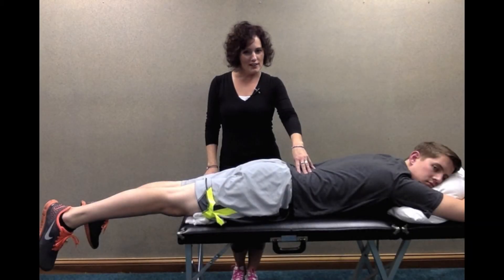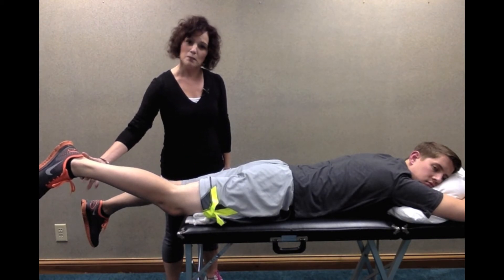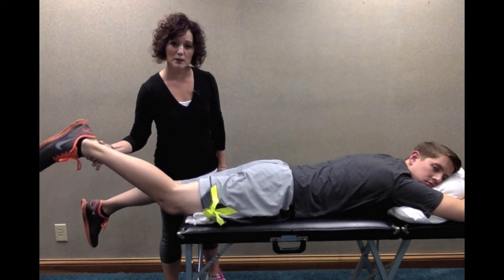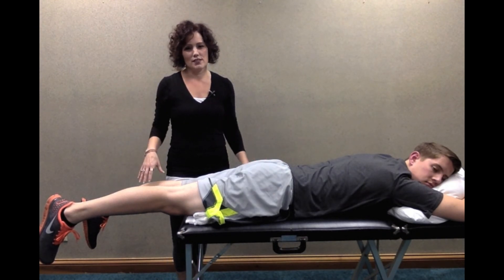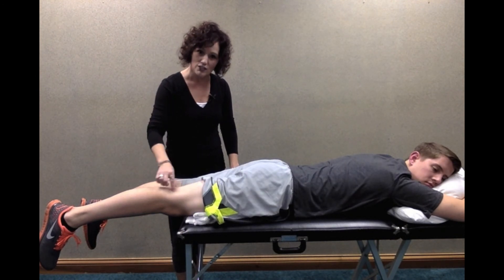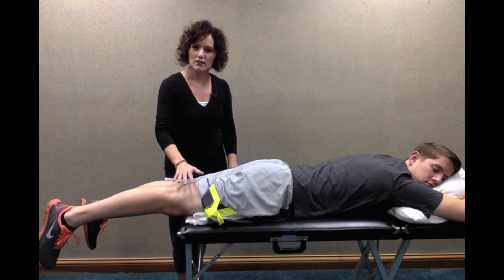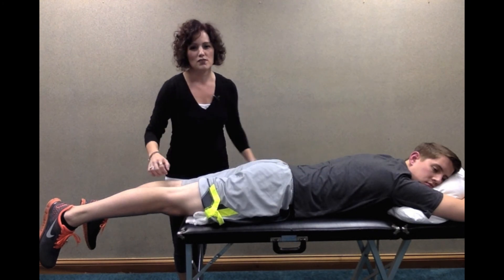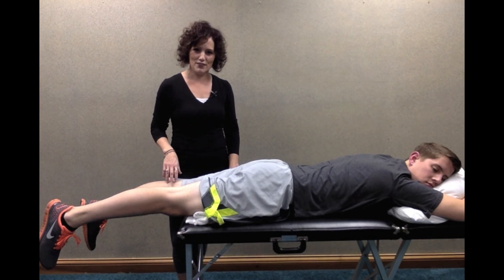Knee Program 1, Exercise 8